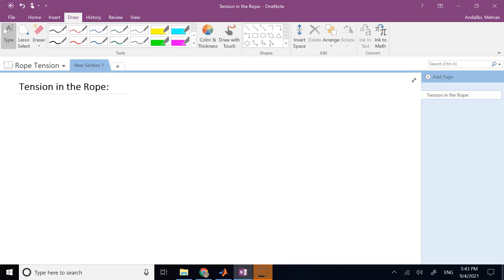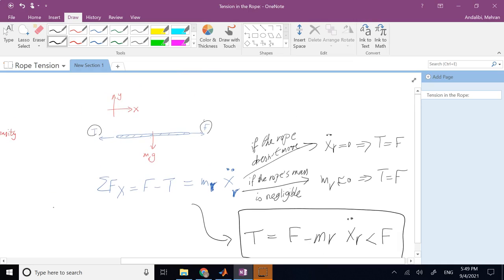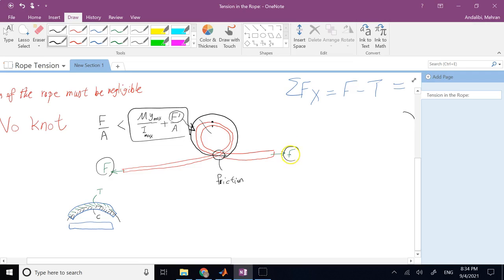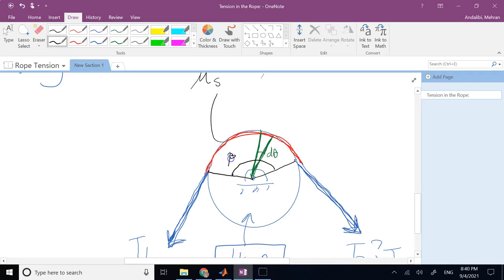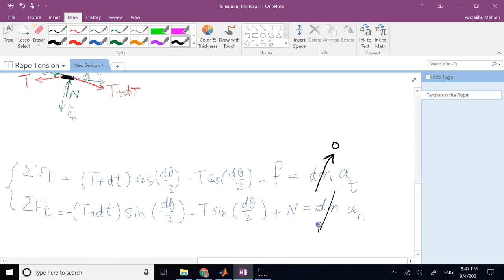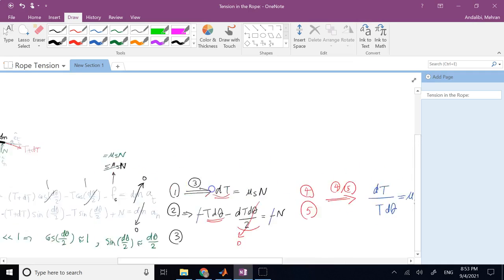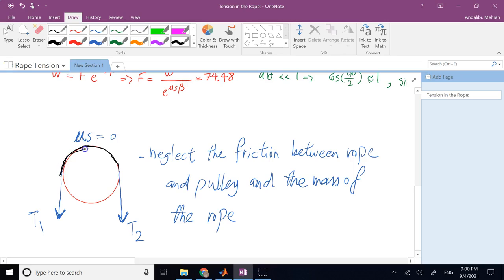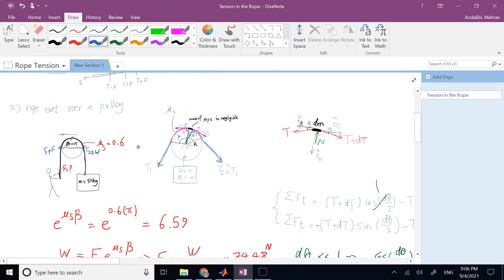Is Tension in a Rope Constant?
Assumption behind the constant rope tension and their limitations are explained in this video, including:
Negligible mass of the rope: 1:15
lack of knot in the rope: 8:53
Effect of pulley friction on the rope tension (Capstan Equation): 14:37
Effect of pulley inertia on the rope tension: 36:52